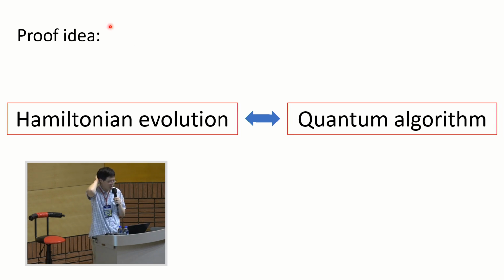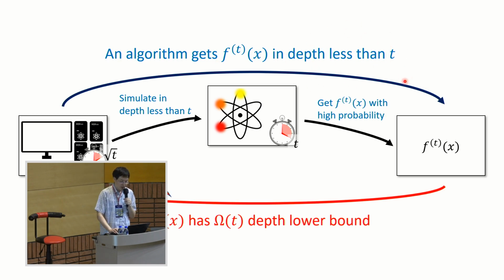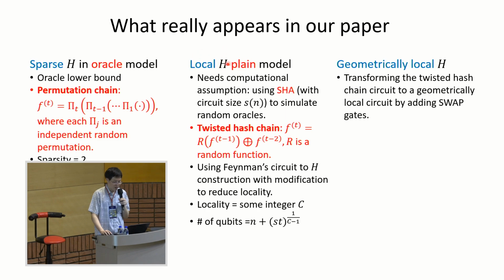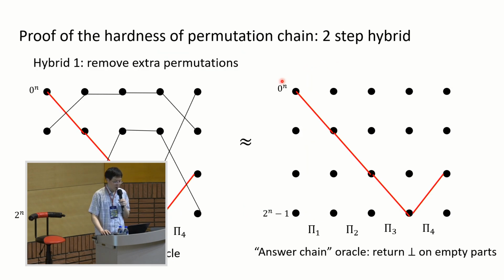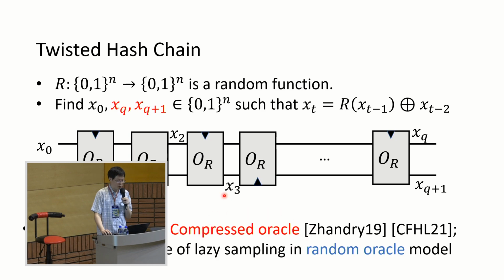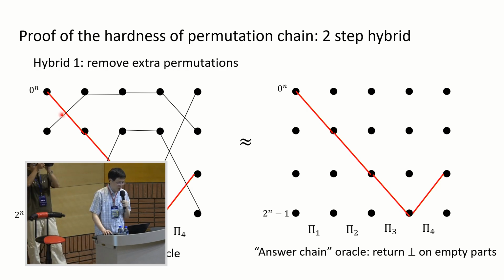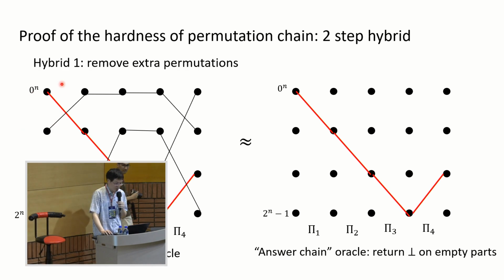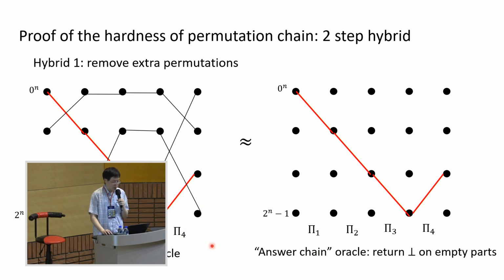24/04/16 Prof. Han Hsuan Lin - On the Impossibility of General Parallel Fast-forwarding.... - Part 3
Title: On the Impossibility of General Parallel Fast-forwarding of Hamiltonian Simulation

Speaker: Prof. Han-Hsuan Lin (Institute of Information Security, NTHU)

Abstract: Hamiltonian simulation is one of the most important problems in the field of quantum computing. There have been extended efforts on designing algorithms for faster simulation, and the evolution time $T$ for the simulation greatly affect algorithm runtime as expected. While there are some specific types of Hamiltonians that can be fast-forwarded, i.e., simulated within time $o(T)$, for some large classes of Hamiltonians (e.g., all local/sparse Hamiltonians), existing simulation algorithms require running time at least linear in the evolution time $T$. On the other hand, while there exist lower bounds of $\Omega(T)$ \emph{circuit size} for some large classes of Hamiltonian, these lower bounds do not rule out the possibilities of Hamiltonian simulation with large but ``low-depth'' circuits by running things in parallel. As a result, physical systems with system size scaling with $T$ can potentially do a fast-forwarding simulation. Therefore, it is intriguing whether we can achieve fast Hamiltonian simulation with the power of parallelism. In this work, we give a negative result for the above open problem in various settings. In the oracle model, we prove that there are time-independent sparse Hamiltonians that cannot be simulated via an oracle circuit of depth $o(T)$. In the plain model, relying on the random oracle heuristic, we show that there exist time-independent local Hamiltonians and time-dependent geometrically local Hamiltonians on $n$ qubits that cannot be simulated via an oracle circuit of depth $o(T/n^c)$, where the Hamiltonians act on $n$ qubits, and $c$ is a constant. Lastly, we generalize the above results and show that any simulators that are geometrically local Hamiltonians cannot do the simulation much faster than parallel quantum algorithms.